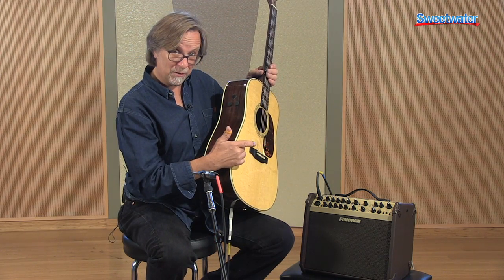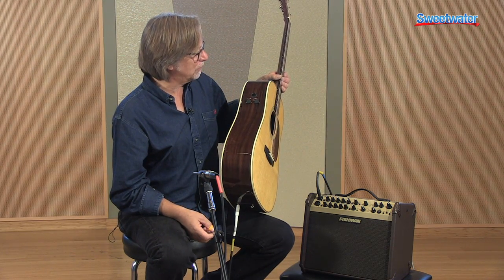Martin HD-28E Retro Acoustic-electric Guitar Demo - Sweetwater Sound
Check out the HD-28E Retro in more detail at Sweetwater

Craig Thatcher from Martin Guitars presents the HD-28E Retro acoustic-electric guitar. Enjoy the demo, then click the link above to see hi-res photos of the HD-28E Retro in the Sweetwater Guitar Gallery!